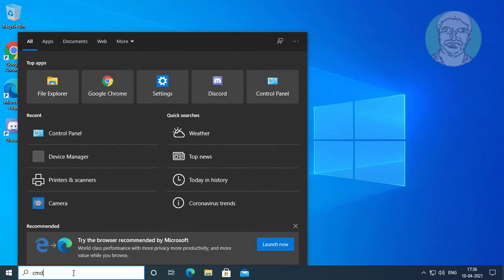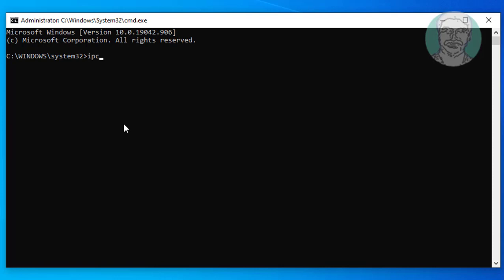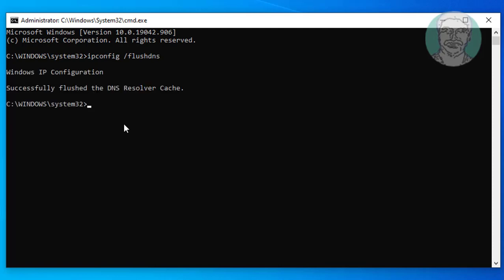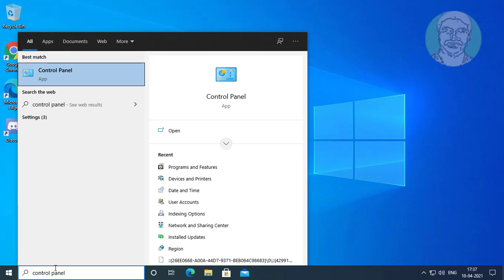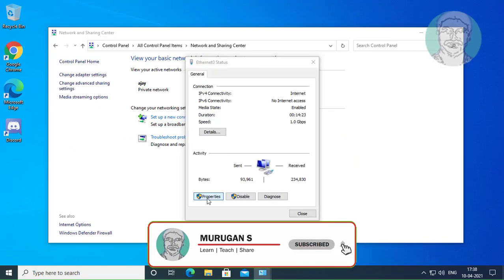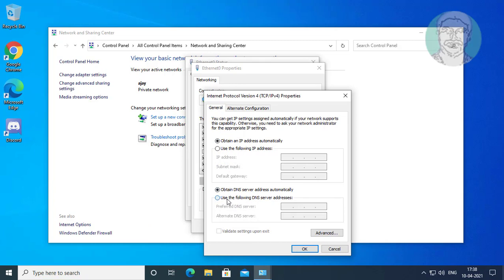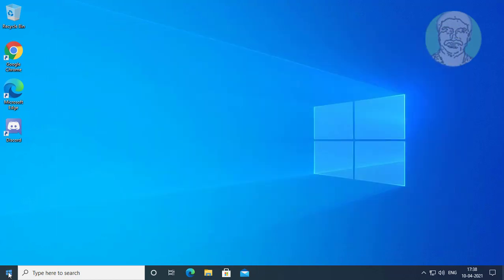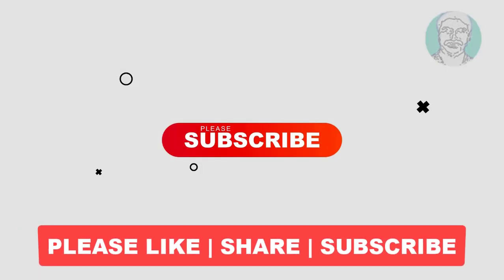Roblox : Fix Failed To Connect To The Game (ID -17) Connection Attempt Failed Error (Error Code 279)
This Tutorial Helps to Roblox : Fix Failed To Connect To The Game (ID -17) Connection Attempt Failed Error (Error Code 279)